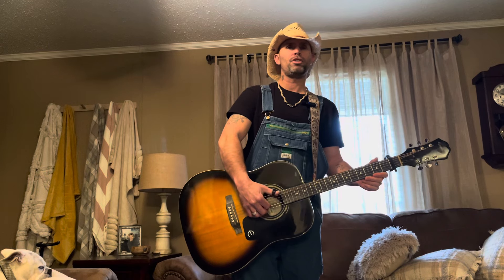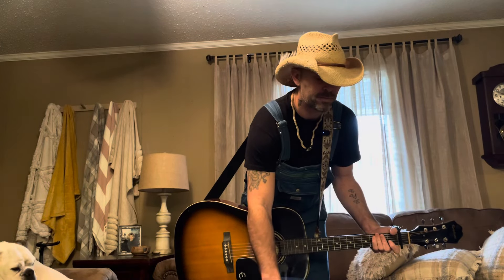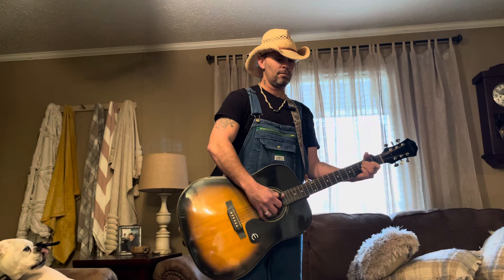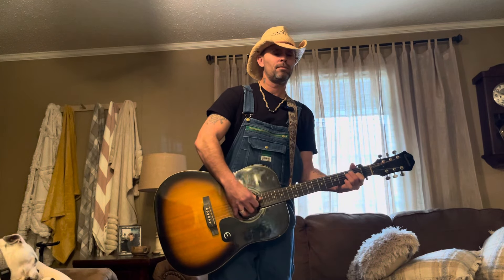My Friends Are Gonna Be Strangers - Merle Haggard Fingerstyle & Strumming Guitar Lesson